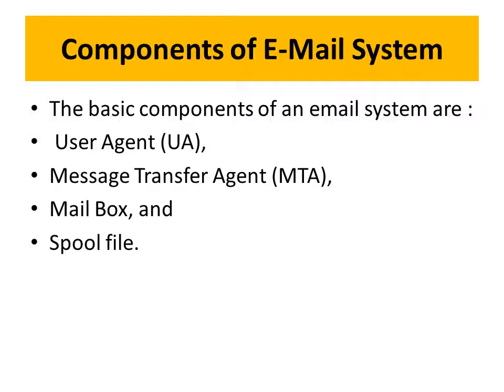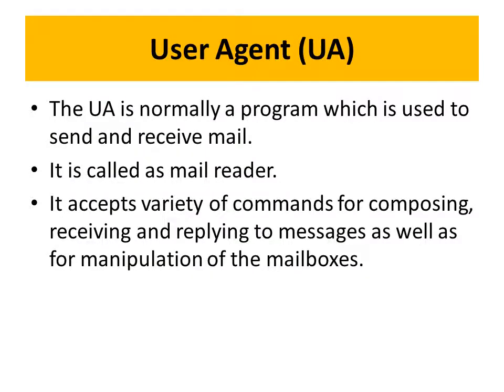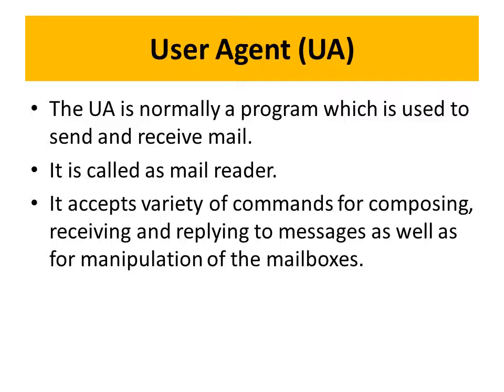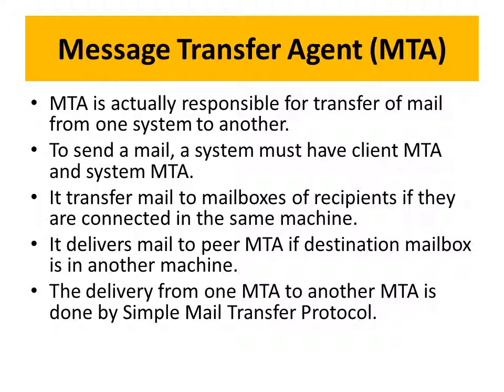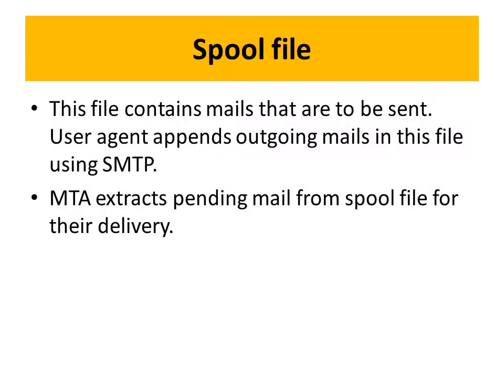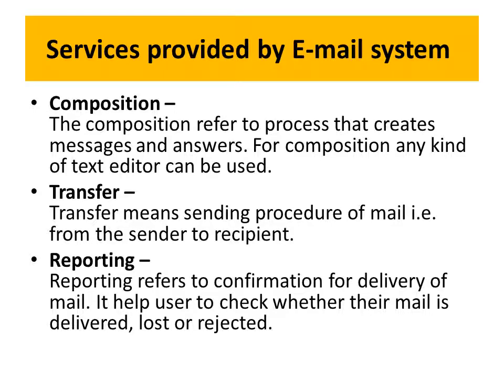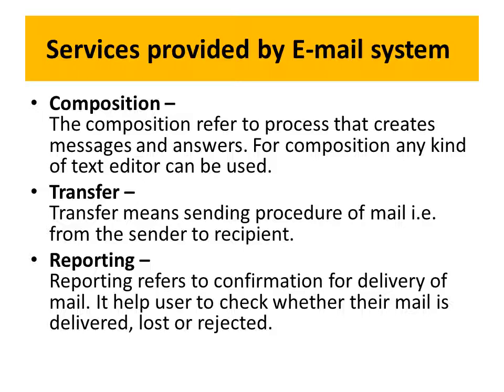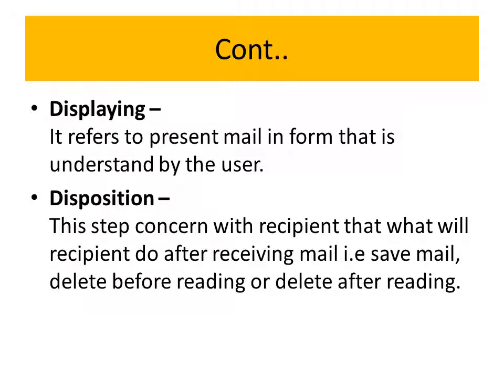Computer Networks - E-mail (Electronic Mail)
In this video we will discuss about E-mail and its components